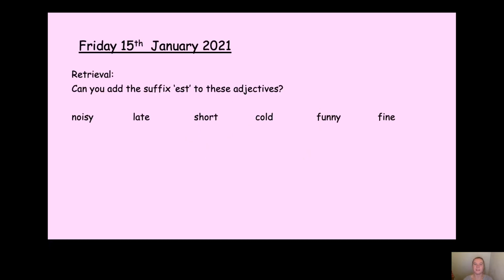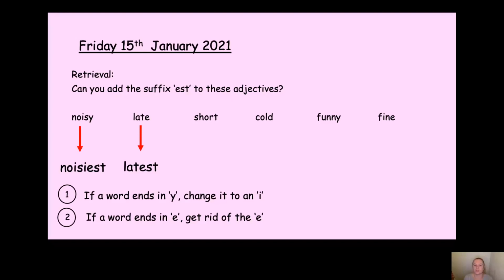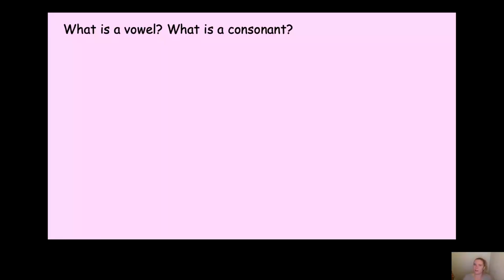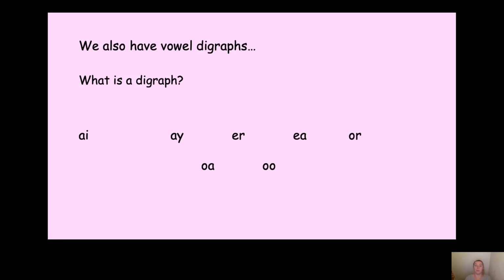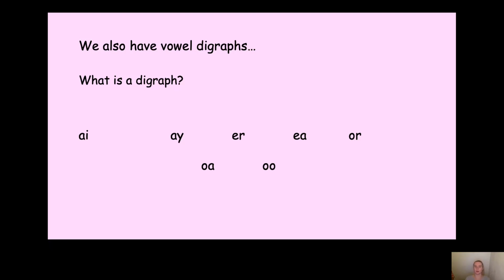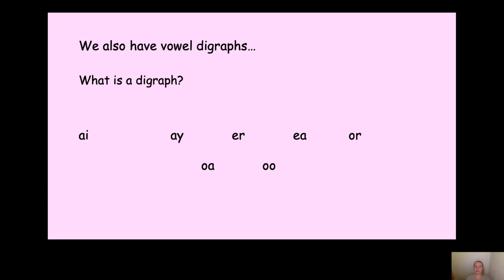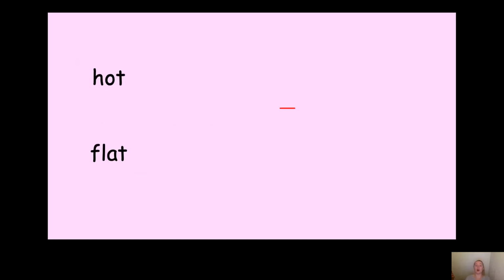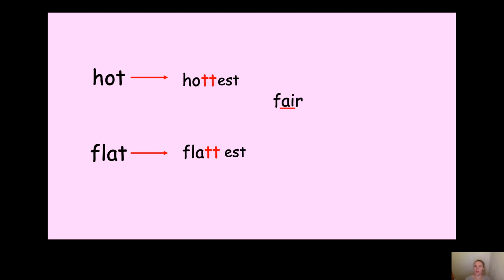Year 2 Phonics 15th Jan Part 1